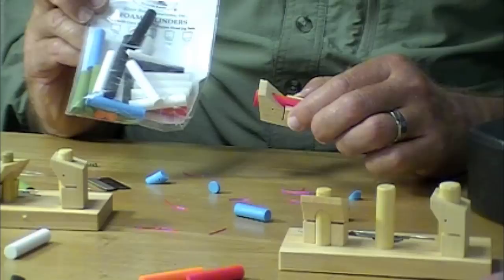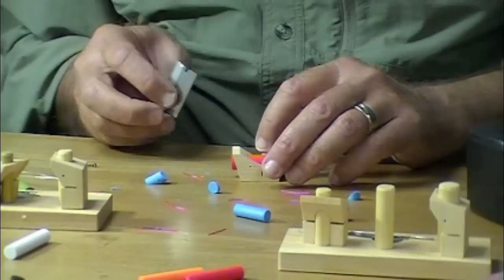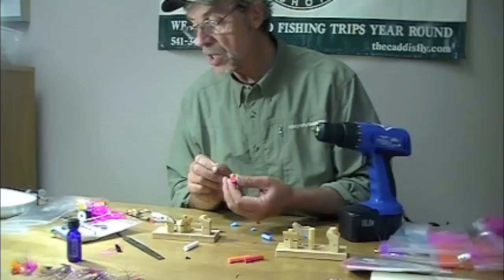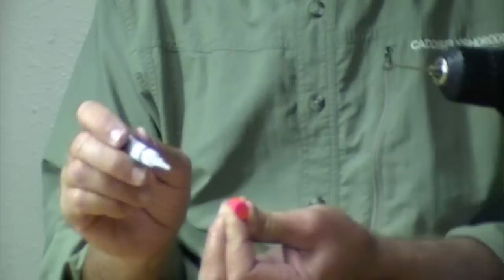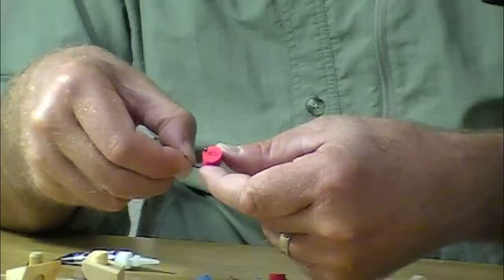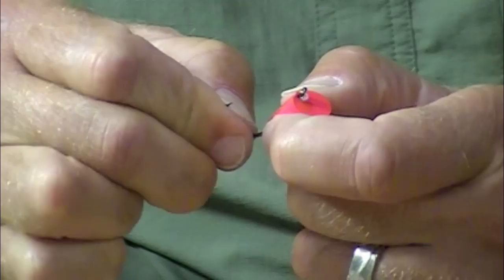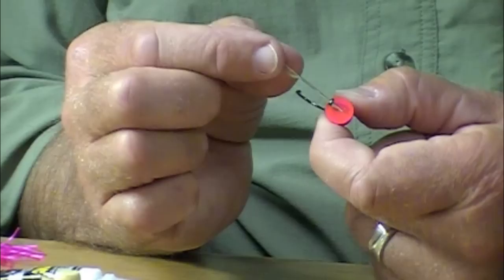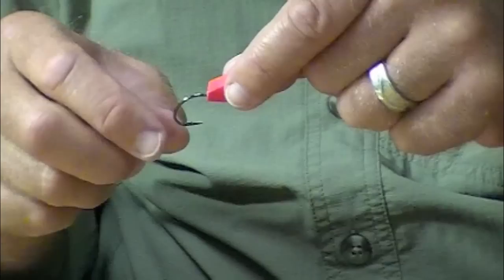Gluing Popper Bodies to Hooks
Jay Nicholas of Caddisflyshop.com demonstrates how to attach a stinger bass hook to a popper body/head. Using Zap Gel and a razor blade Jay cut and places the popper body on the hook.